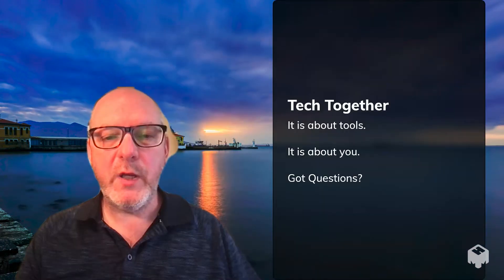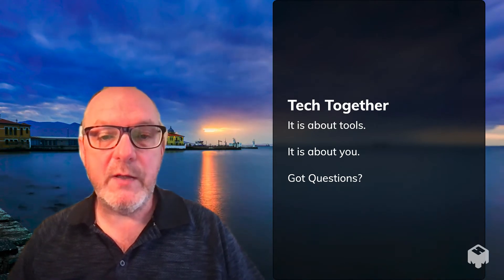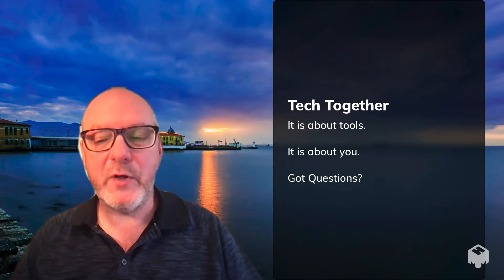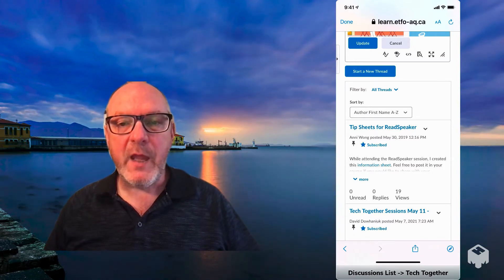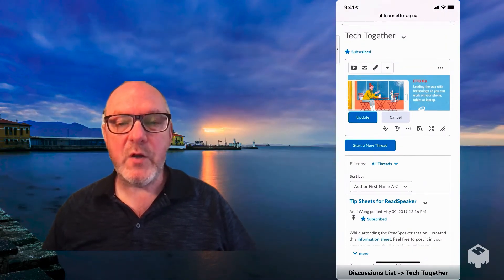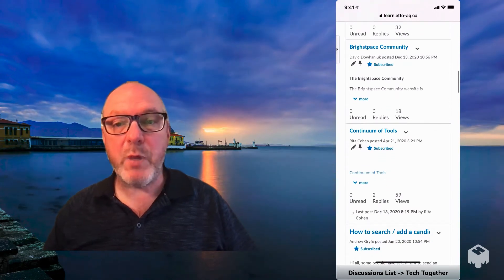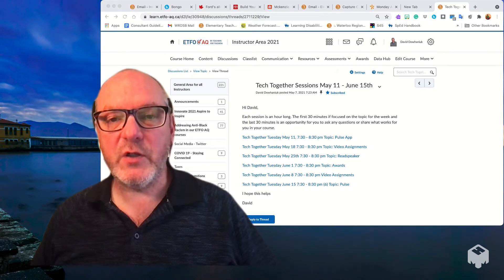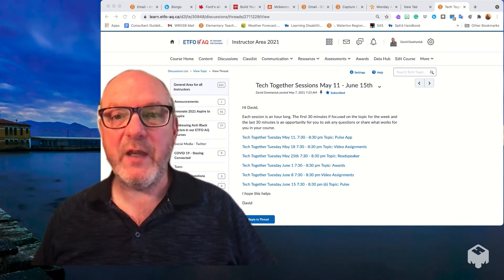Tech Together Ad May 26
ETFO-AQ Instructors Tech Together Sessions - Stop in with your questions